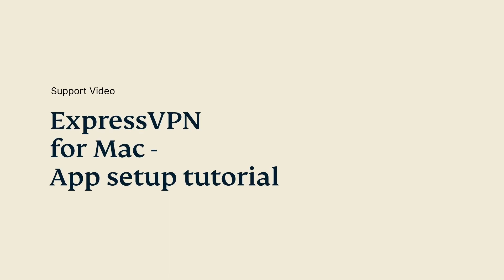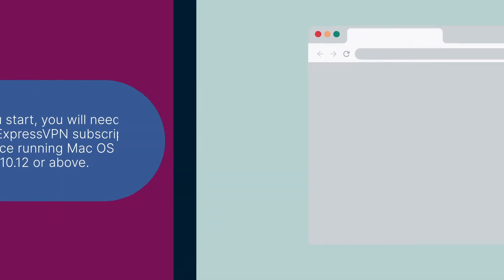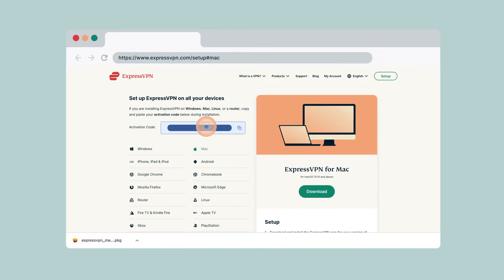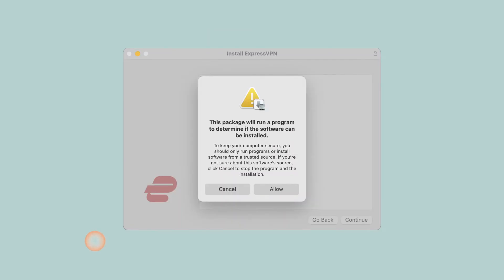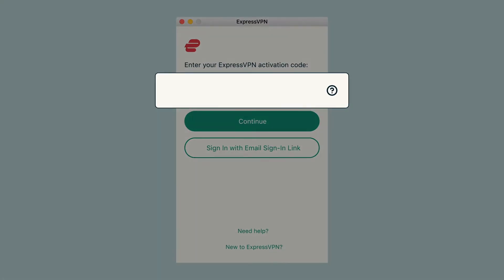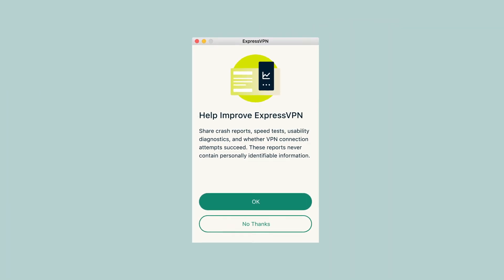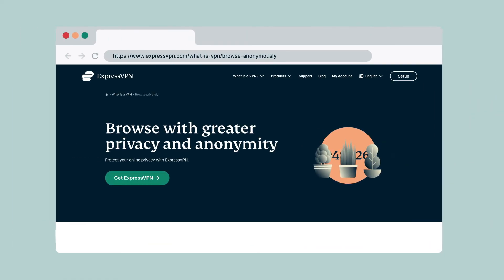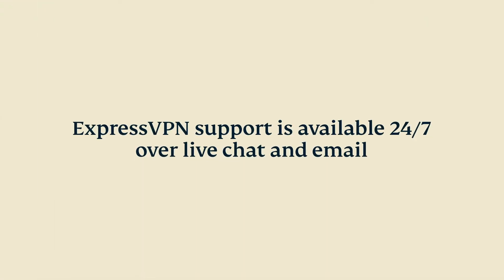How to set up ExpressVPN on Mac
This tutorial will show you how to set up the ExpressVPN app on your Mac desktop or laptop. To see written versions of these instructions,

To follow these instructions, you will need an active ExpressVPN subscription and a device running Mac OS X 10.11 or above. If you require help at any time, our Support team is available 24/7 via live chat and email.

Your subscription includes ExpressVPN apps for all other devices, too, including Windows, iOS, Android, Linux, and routers. You’ll be able to connect securely to more than 160 VPN server locations around the world for a smoother and safer online experience.